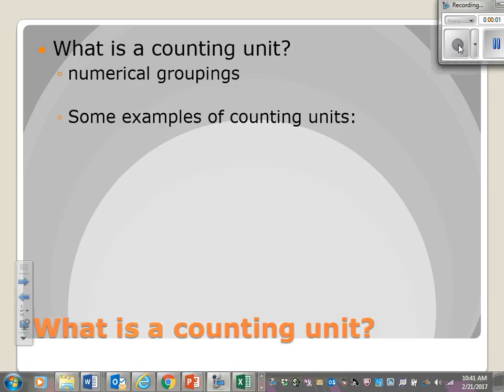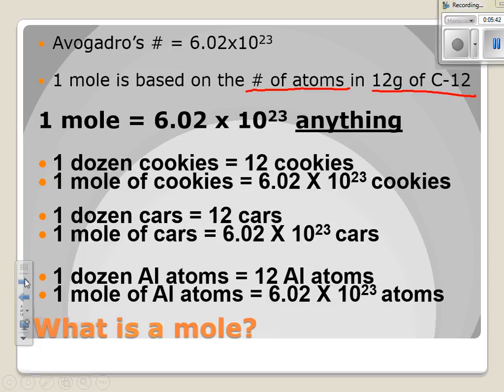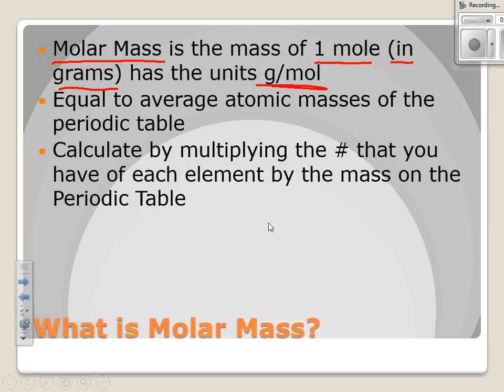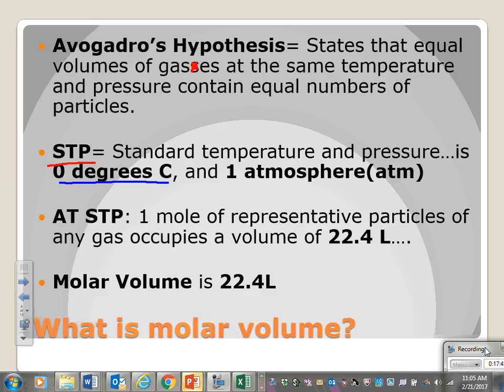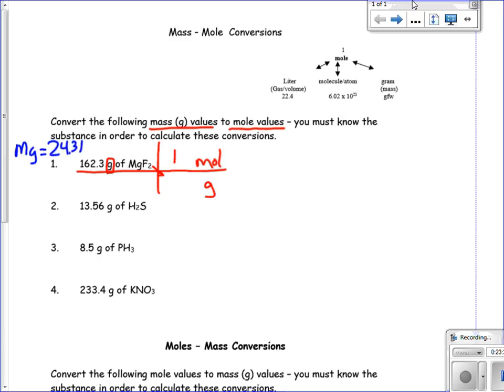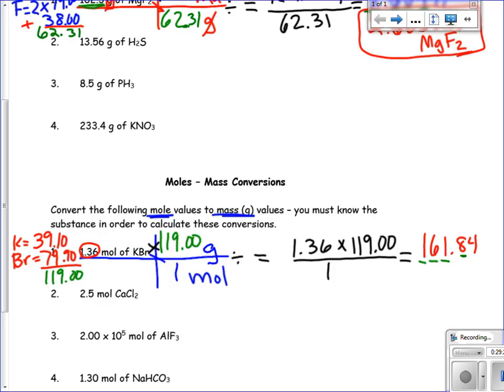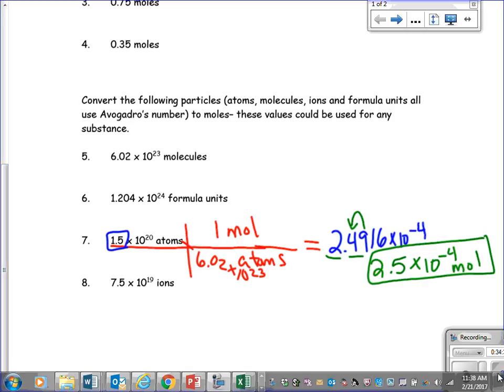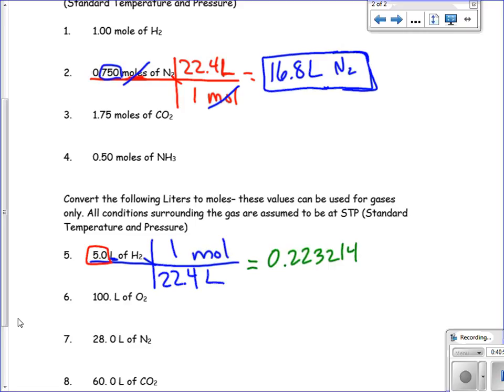Mol Conversions one step